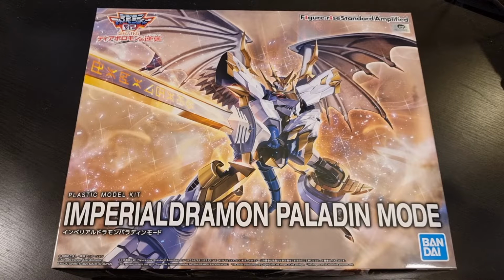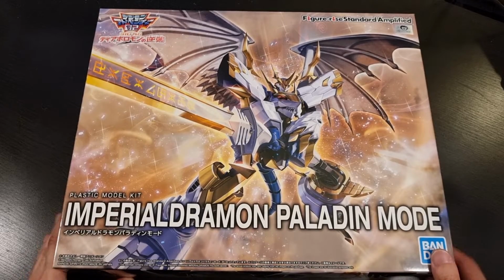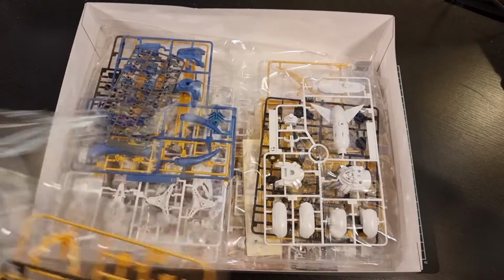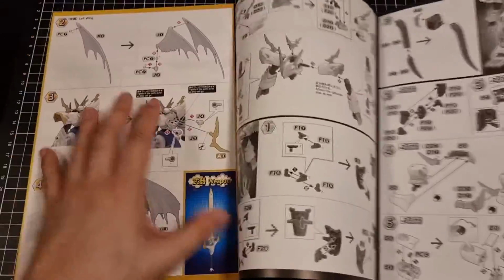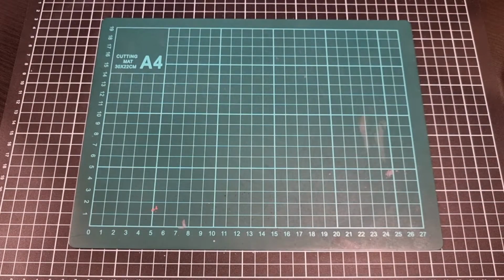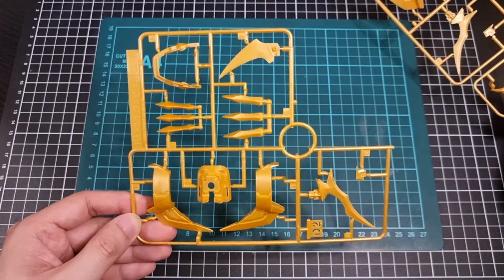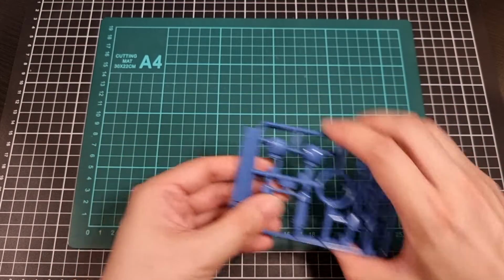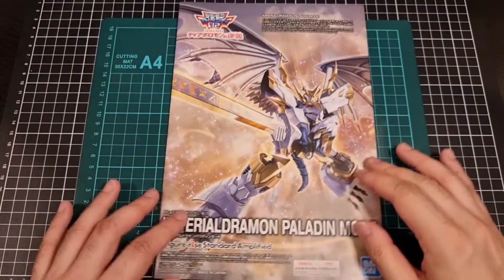Unboxing - Figure-Rise Standard Amplified Imperialdramon (Paladin Mode) | Digimon (Season 2)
Here is the Unboxing of the Figure-Rise Standard Amplified Imperialdramon (Paladin Mode) (2022) from Digimon (Season 2).

Package Contained:

16 x Runners
1 x Printed Instruction Manual
2 x Foil Stickers
1 x Sticker Sheets

0:00 Intro
0:06 Unboxing Intro
1:56 Box Review
5:06 Assembly Manual
8:44 Contents (Stickers/Runners) Breakdown
14:52 Unboxing Outro
17:01 Outro/Shout Outs

After a retail version of Figure-Rise Standard Amplified Imperialdramon? check Hobbylink Japan